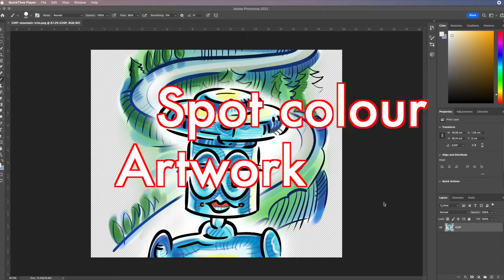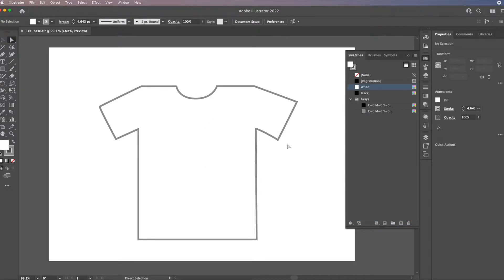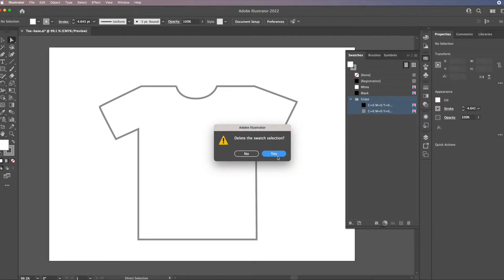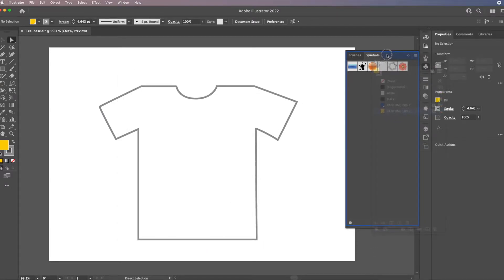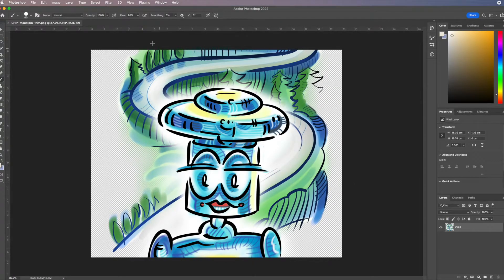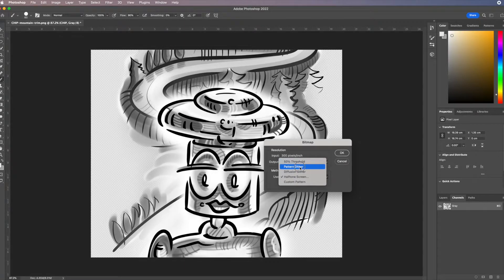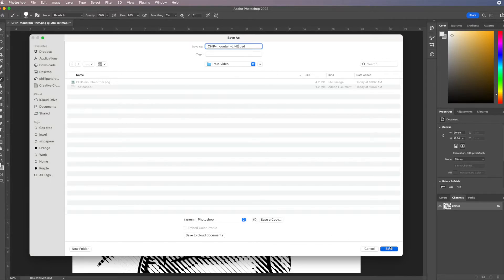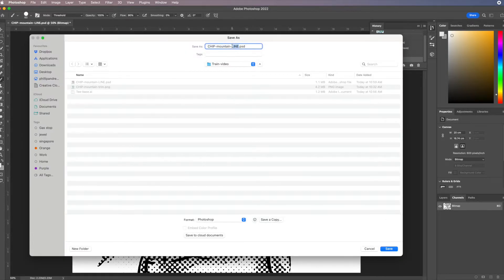Spot colour halftone screen T-SHIRT ARTWORK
How to create cool halftone two spot colour artwork for a TEE-SHIRT graphic starting from a full colour image. Tutorial begins with Adobe Photoshop then Adobe Illustrator and finally layered Adobe Acrobat PDF ARTWORK.